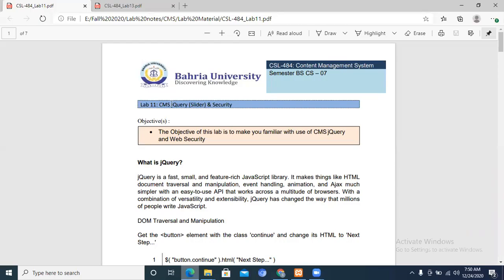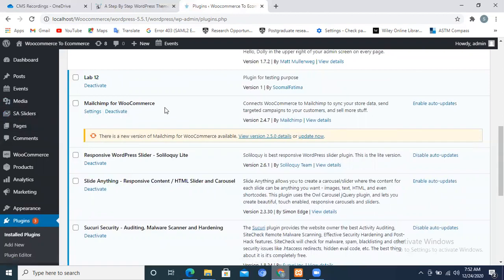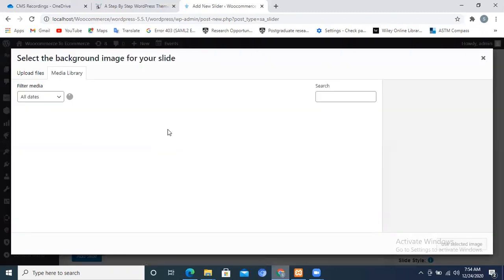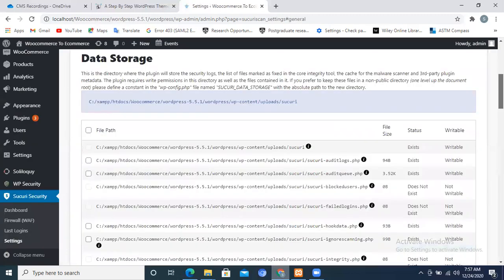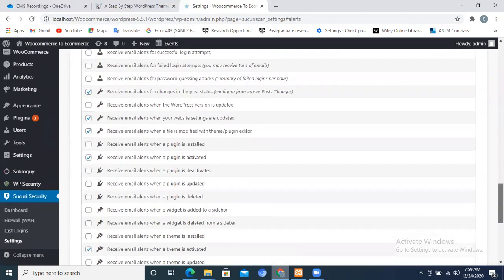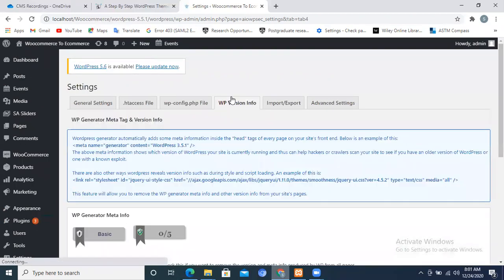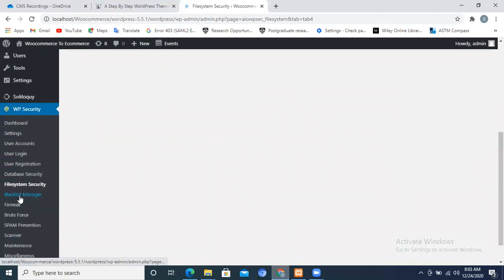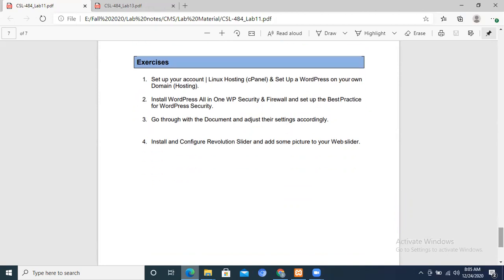CMS jQuery (Slider) & Security